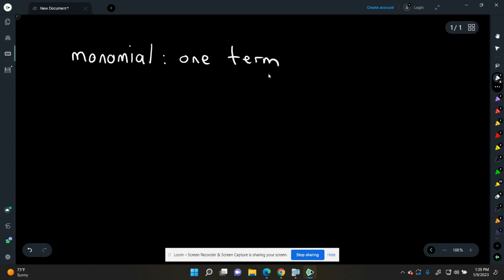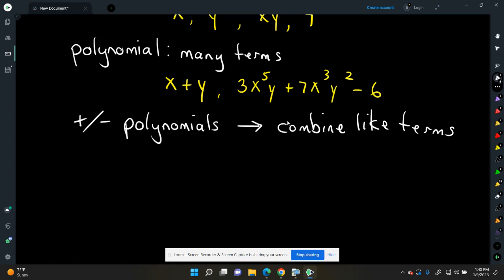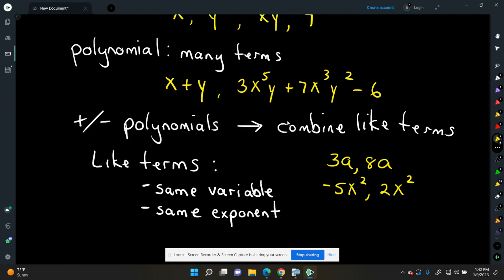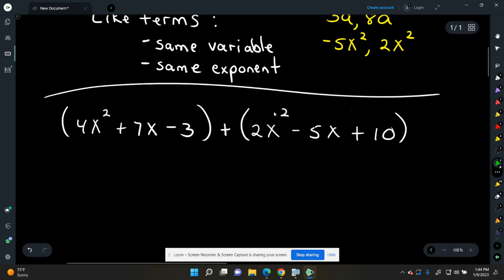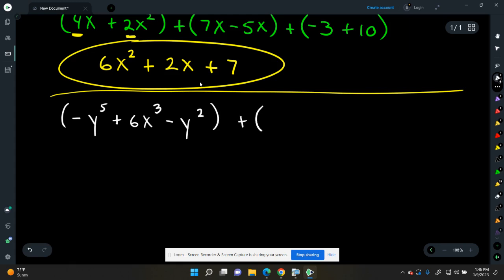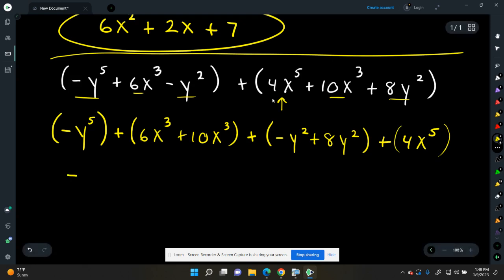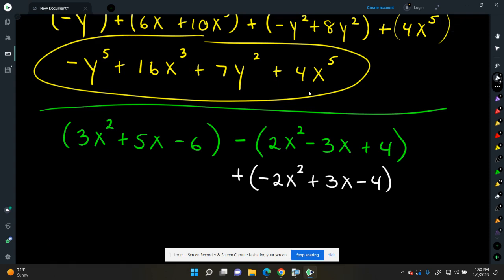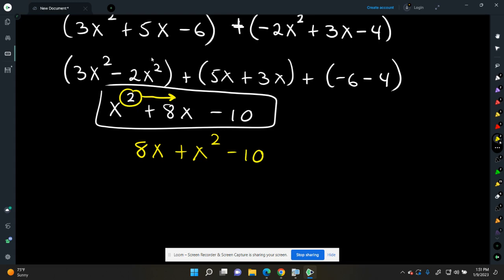Jan 9 Add Subtract Poly